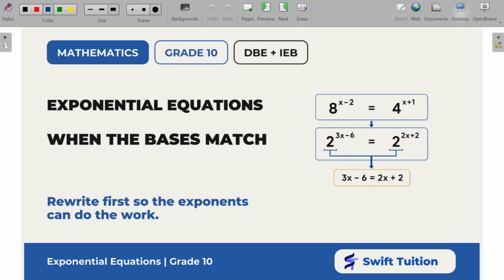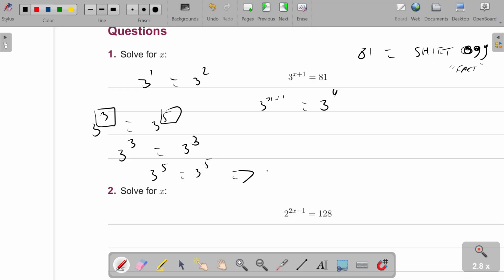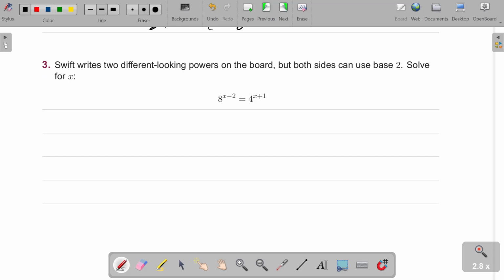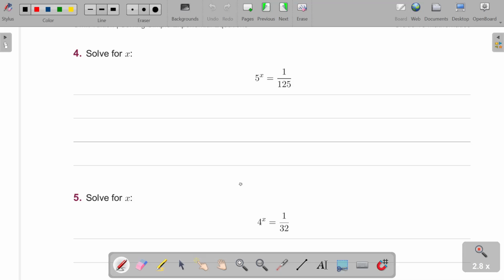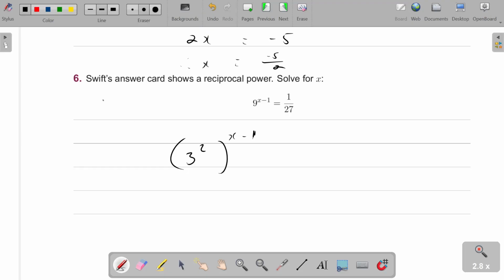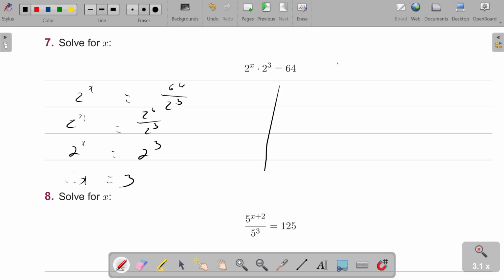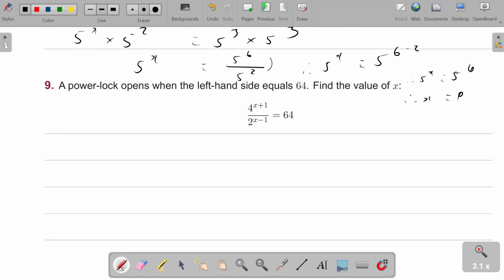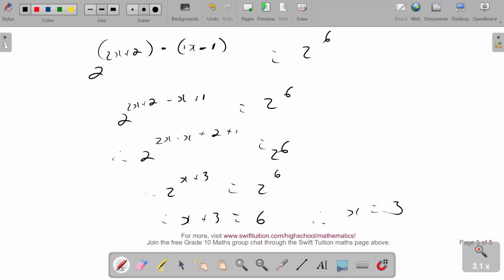Grade 10 Maths - Solving Simple Exponential Equations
Learn how to match bases, use reciprocals and solve simple exponential equations. This is lesson 05 in the Grade 10 Algebra series for South African DBE and IEB learners.

Premium includes weekly Grade 10 tuition during teaching weeks, full worked solutions, recordings and the private Premium group. Grade 10 launch price: R350 until 31 August 2026.

Chapters
00:00 Start
00:12 Free help and Premium programme
00:37 Exponential equations lesson